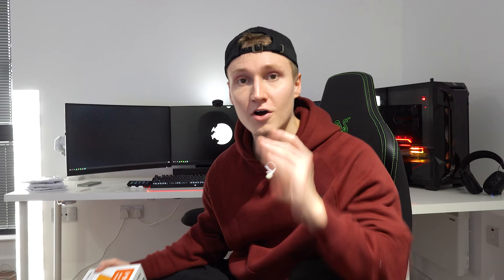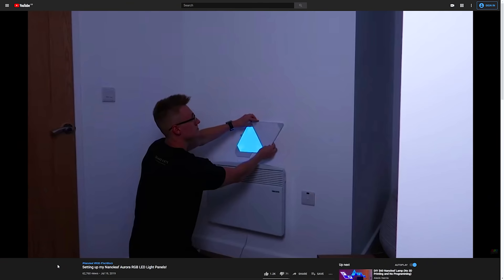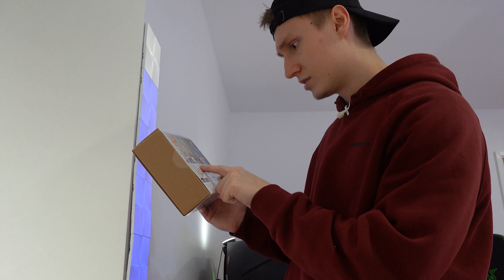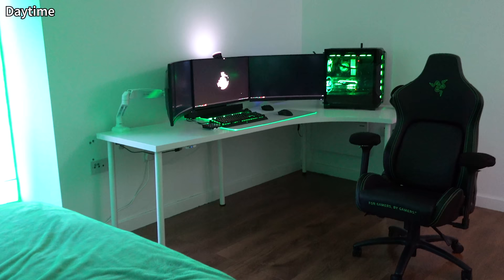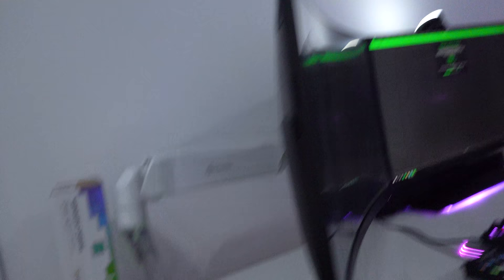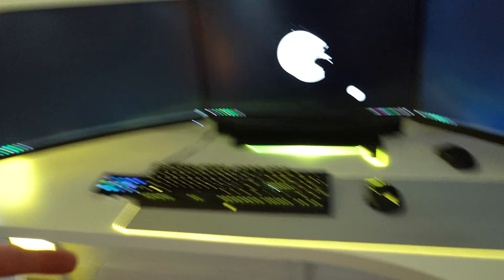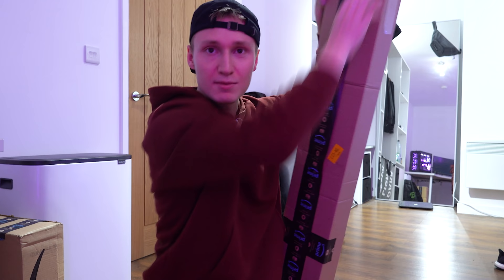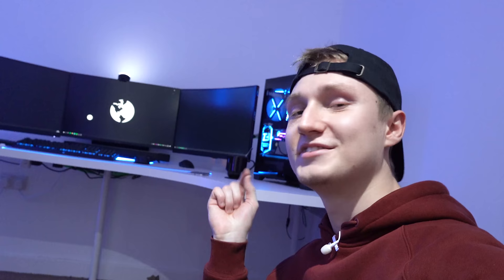Setting up Nanoleaf Canvas RGB lights + Razer Chroma (RGB Bedroom Tour)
My 2020 RGB Room Tour + I've bought a few more Nanoleaf Canvas LED light panels to expand the RGB on the wall. I moved the Nanoleaf lights next to the window as well just to see how it would look like. But to be honest I think I'm gonna be moving them back to their original spot next to the desk instead of the window. Let me know what you think, keep the Canvas lights by the window or by the desk?

I paired up the Nanoleaf Canvas lights to Razer Synapse and synced up everything through the Razer Chroma Studio and Razer's Chroma Connect Apps & Modules. Make sure that your Nanoleaf lights and your PC are the same WiFi network when pairing! Same goes for the Yeelight LED lights.

★ Useful links ★
- Vitamin C on Amazon
- J-Channel Cable Management on Amazon
- D-Line Cable Trunking on Amazon
- Hide your power extension leads in this (on Amazon)

- Nanoleaf Shop
- Nanoleaf Canvas Expansion on Amazon
- Nanoleaf Canvas Starter Kit on Amazon

- Yeelight LED Strip 1S on Amazon
- Yeelight LED Bulb 1S on Amazon

- Razer Deathadder V2 Pro on Amazon
- Razer Basilisk Ultimate on Amazon
- Mouse Mat on Amazon
- Keyboard on Amazon
- Elgato Stream Deck on Amazon
- Wireless Headset on Amazon
- My Desk on Amazon
- RGB Soundbar on Amazon
- Seirin Mini Microphone on Amazon
- Ringlight Razer Kityo Webcam on Amazon
- Nanoleaf Canvas LED lights on Amazon

★ Timestamps ★
00:00 Nanoleaf Canvas wall
01:05 My experience with Nanoleaf
03:40 Brightness
03:56 My PC interrupts the video
04:14 Plan B
05:26 Wake-up light
05:40 Desk cable management update
07:18 DJ TechBlock 2020 Playlist
07:31 Pairing Nanoleaf + Razer
07:54 Razer Chroma Studio
08:04 Yeelight
08:10 RGB Room Tour
08:55 Laggy LED lighting effects?
10:36 Amazon Unboxing
12:02 Vitamin C